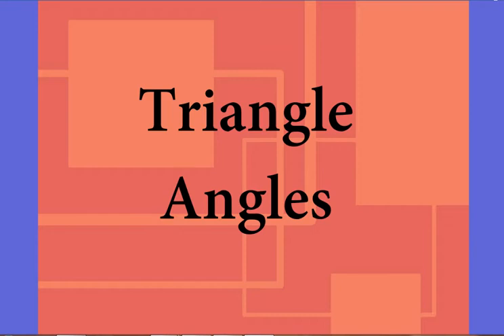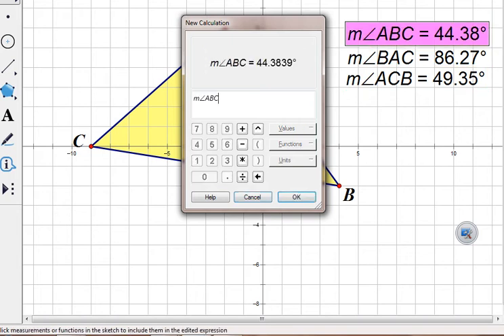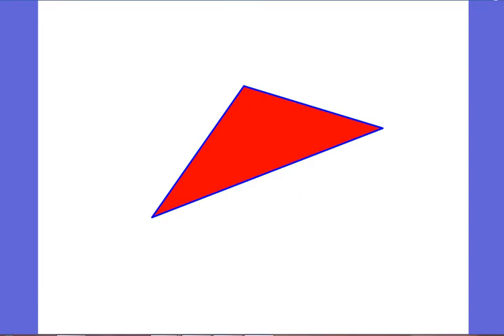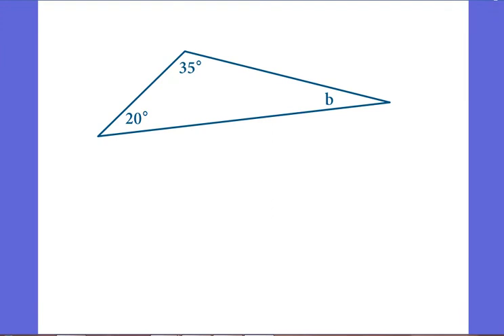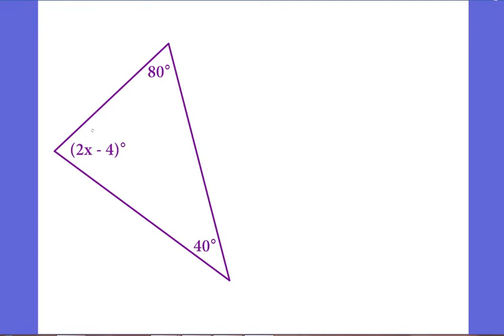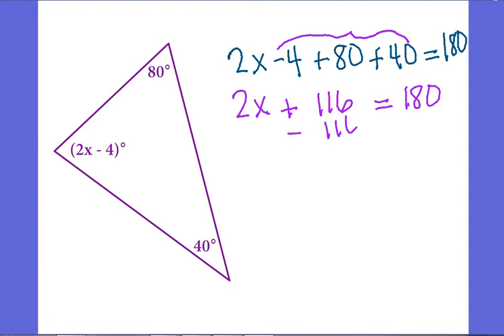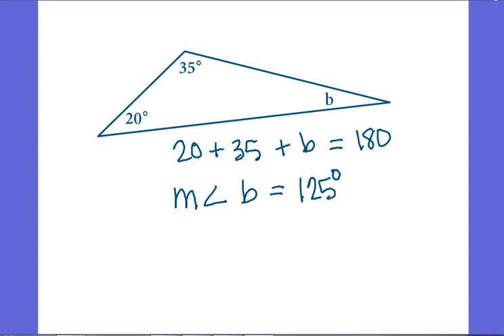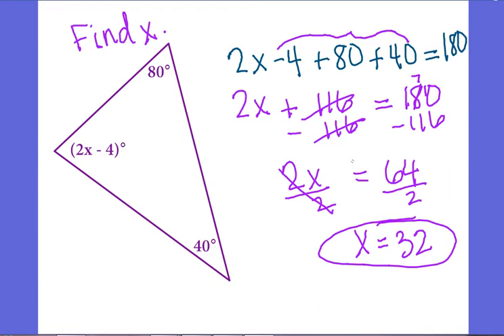Triangle Angles (8S)